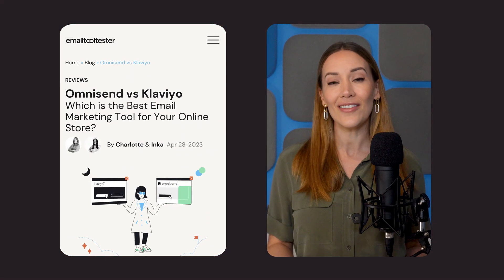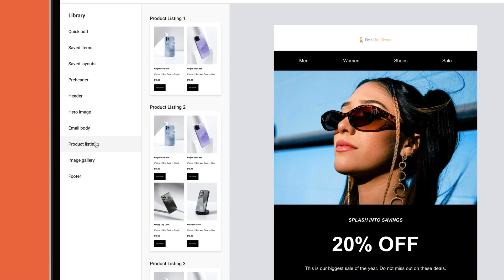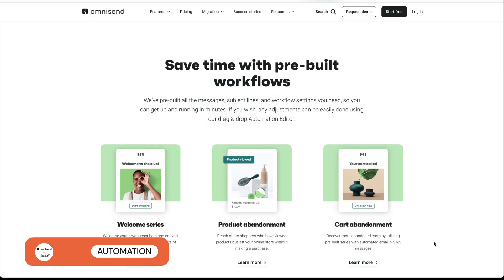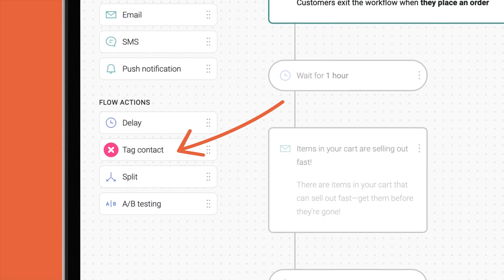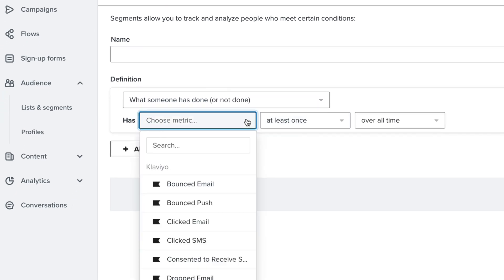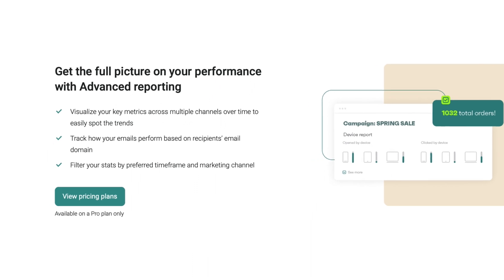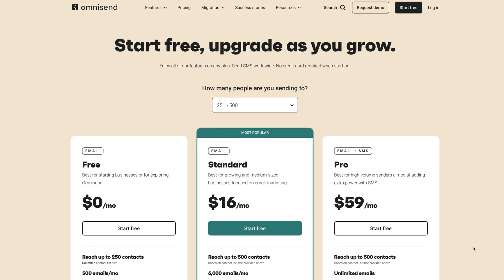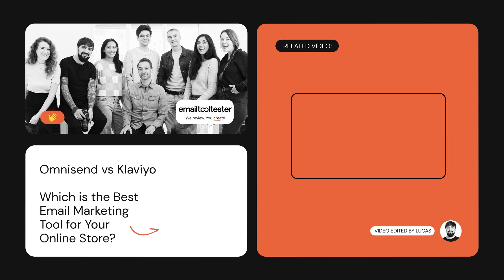Omnisend vs Klaviyo: Which is the Right Choice for Your Online Store?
Omnisend and Klaviyo are two popular email marketing solutions for ecommerce, but how do they differ? In this comparison video, we compare their pricing, ease of use, features, and more. By the end of it, you'll have a clear understanding of what each platform offers, and which one might be the best fit for your ecommerce email marketing needs.

Contents:
0:00 - Intro
0:30 - Omnisend vs Klaviyo: Templates and editor
1:44 - Automation
3:00 - Segmentation
3:48 - Reporting
4:26 - Pricing
5:04 - Conclusion